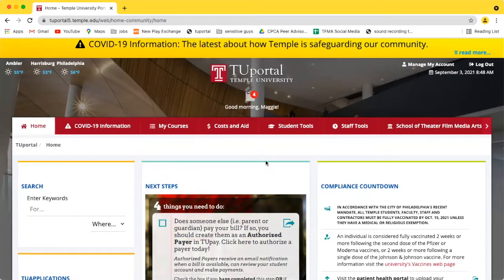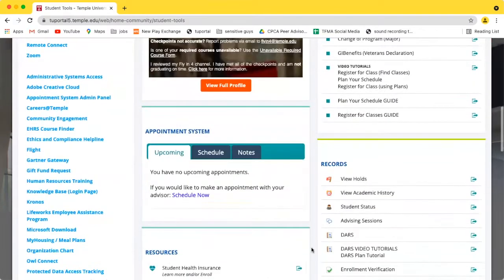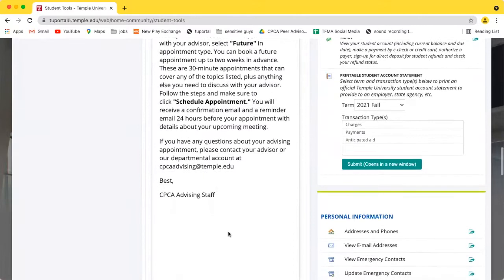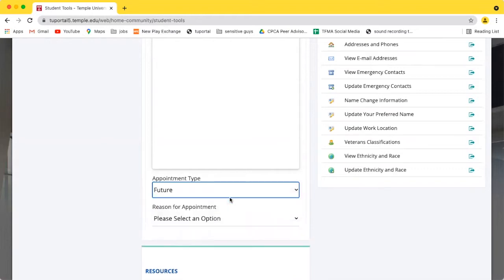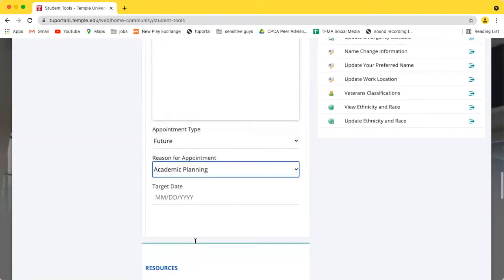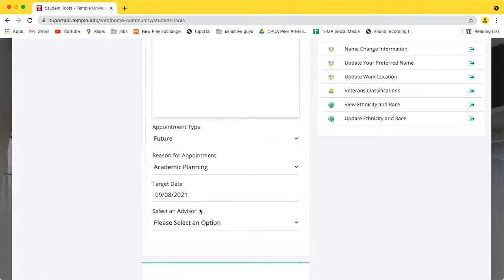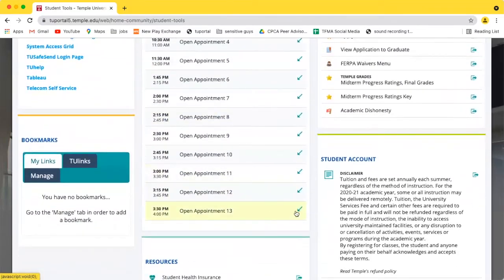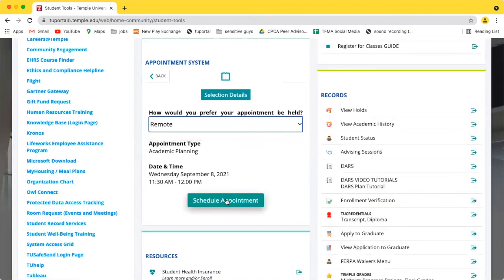Appointment System Tutorial | Temple University CPCA Advising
Learn how to make an advising appointment with your academic advisor via the TUportal!

Link to TUportal: tuportal.temple.edu